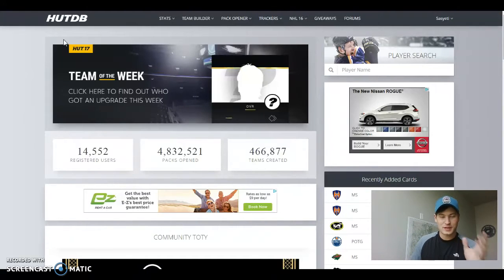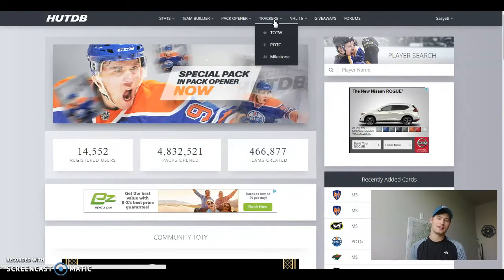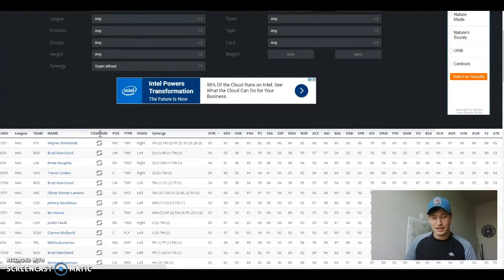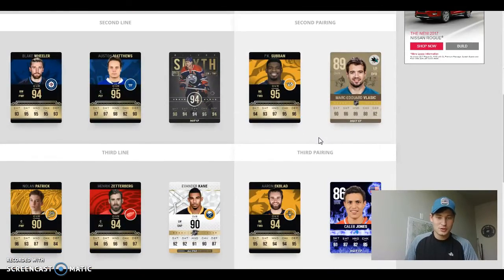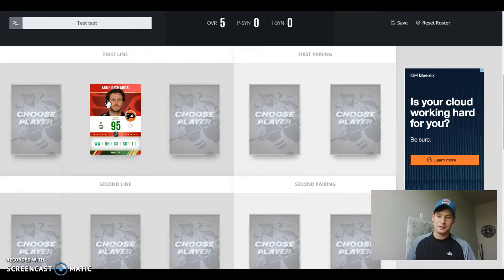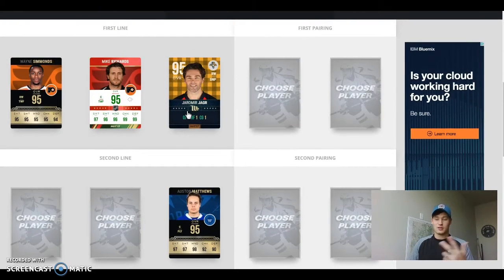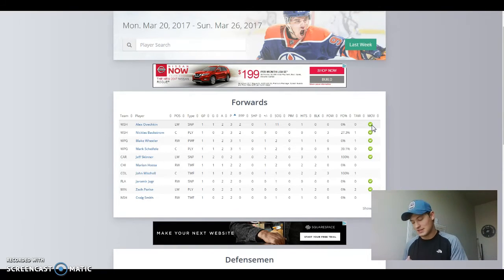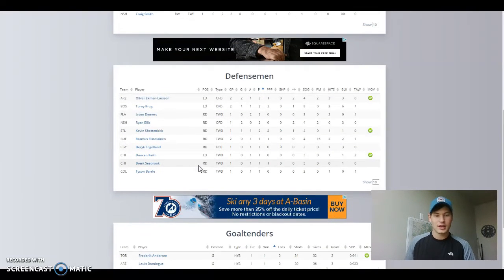HUT Tips: Hutdb.net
This is my favorite site to use when it comes to building out my team and understanding more about the game. Huge shout out to those guys over there for what they do!